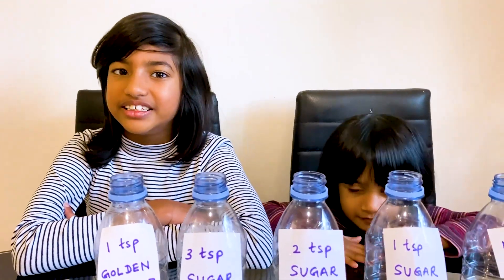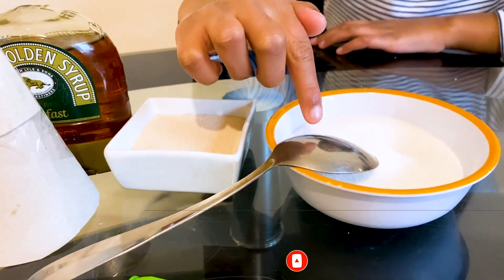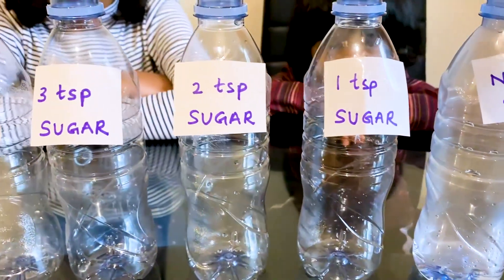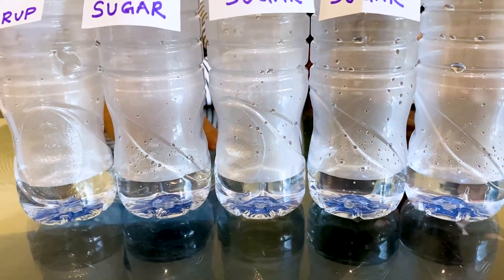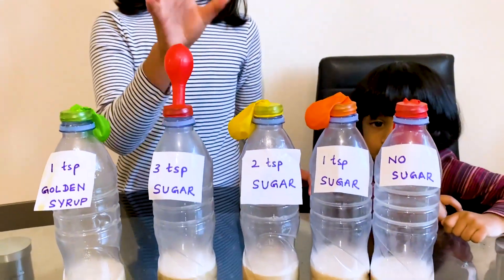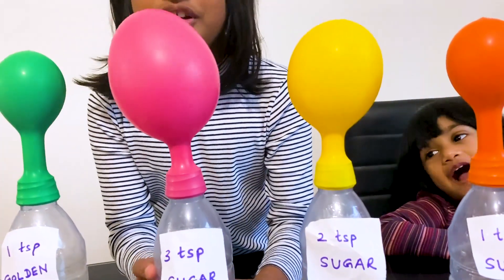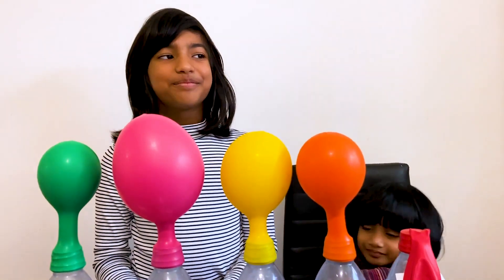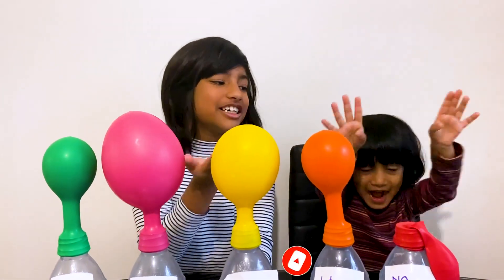Easy DIY Science Experiment Blowing Up Balloons with Yeast!!!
Easy DIY Science Experiment Blowing Up Balloons with Yeast!!! Fun ways to learn with science using everyday household items with Reoni and Nichelle.